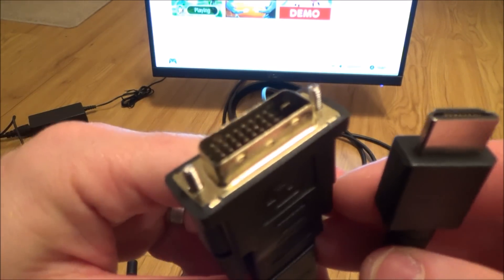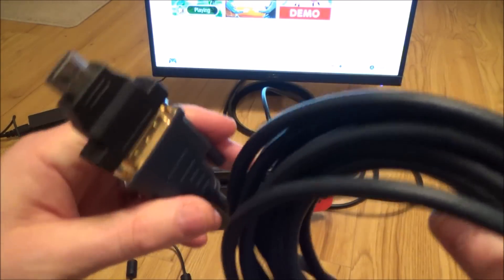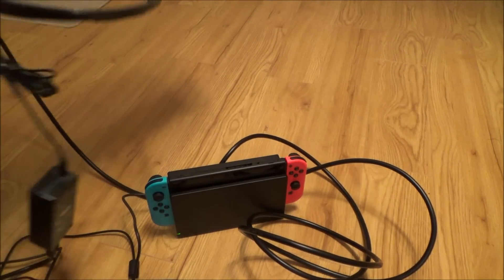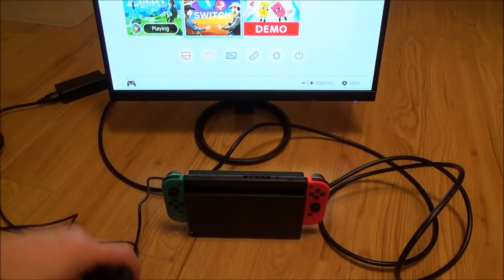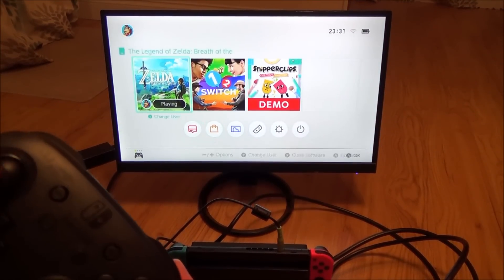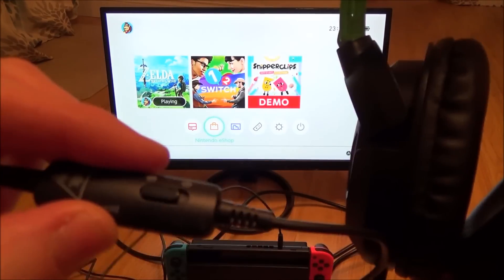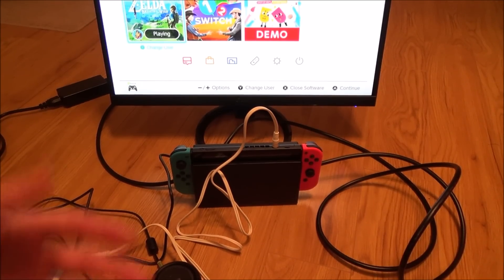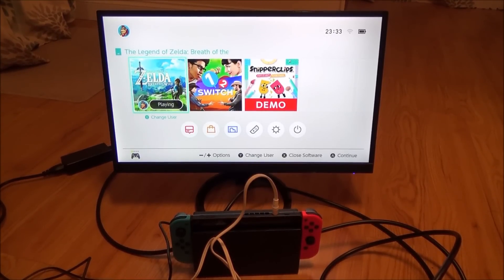Connecting Nintendo Switch to a DVI Computer Monitor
Hi, this video shows you how to connect up your Nintendo Switch Console to a DVI input on your PC monitor. It also shows you how to get sound to an external speaker or your gaming headset. It will allow a 1080p picture when using HDMI to DVI on a 1080p monitor.